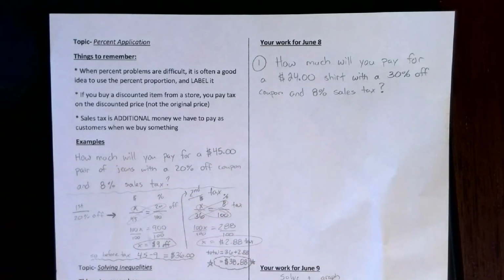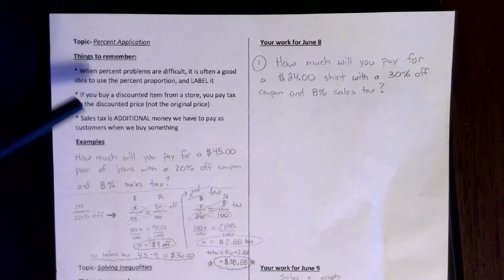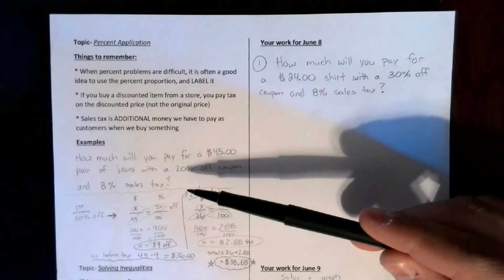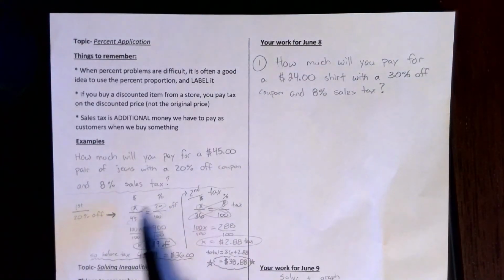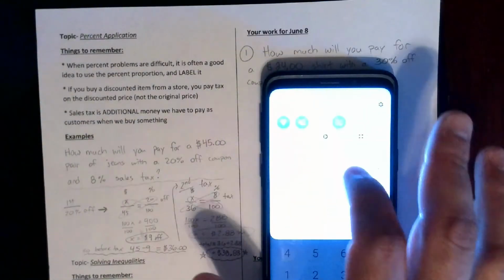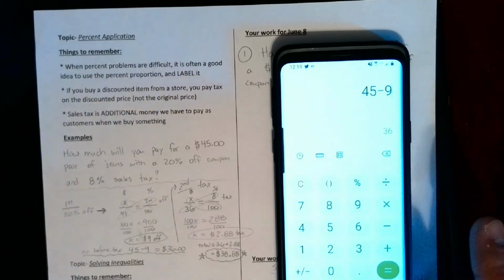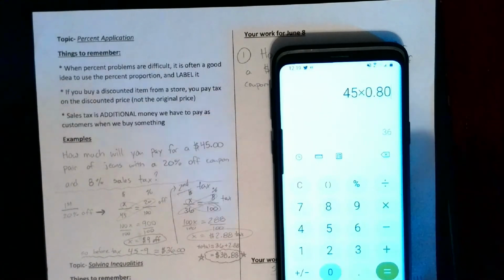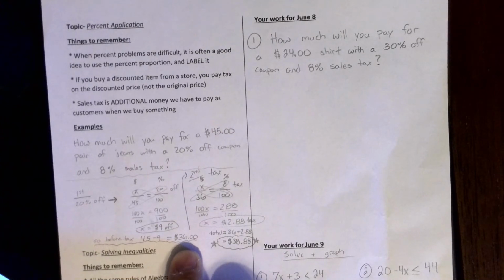6-8 Applications of percent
the step by step process of solving a discount and sales tax problem